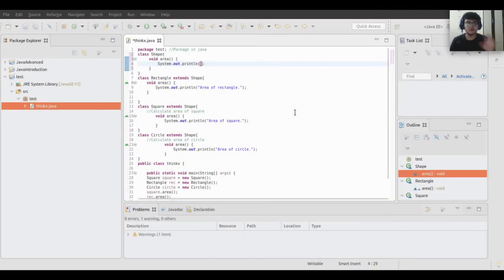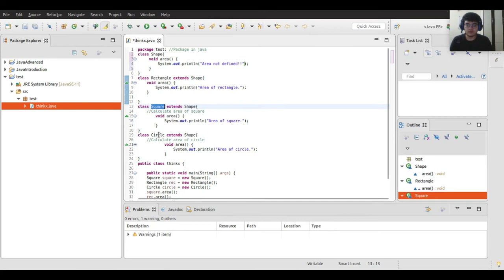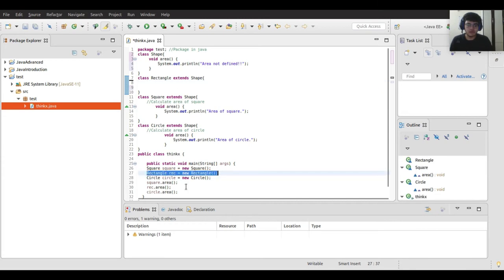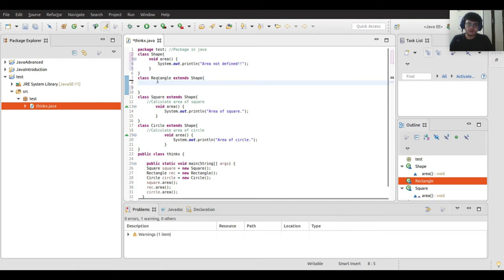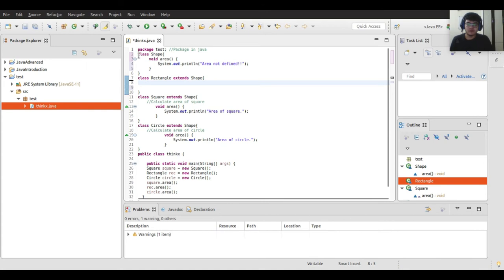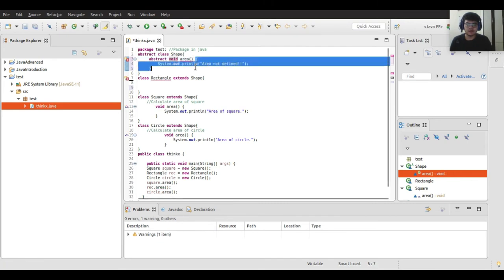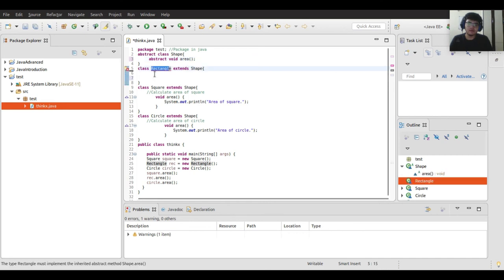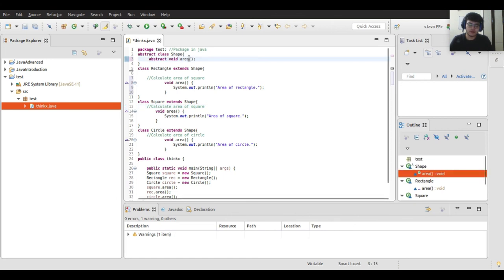Abstract Classes in Java